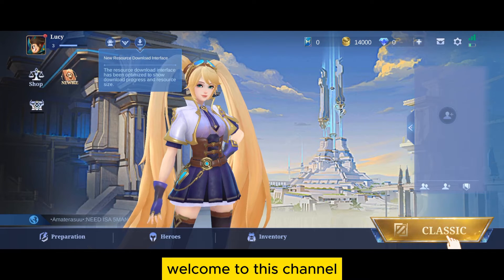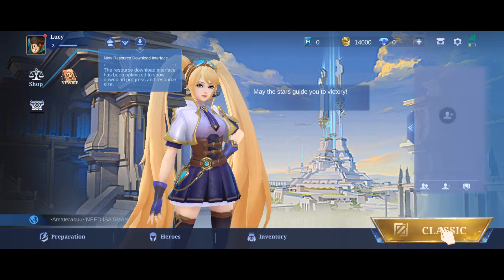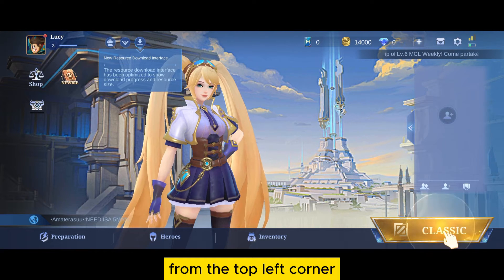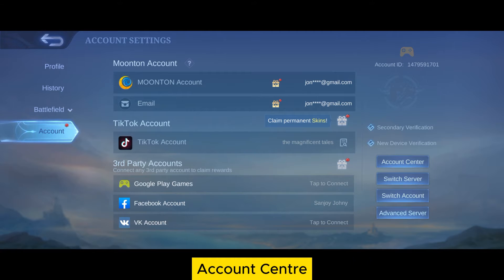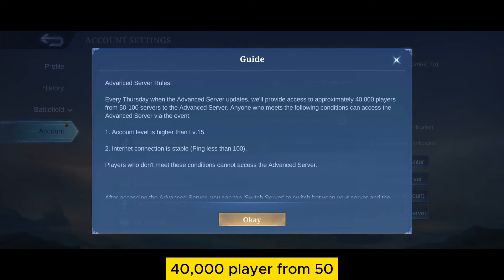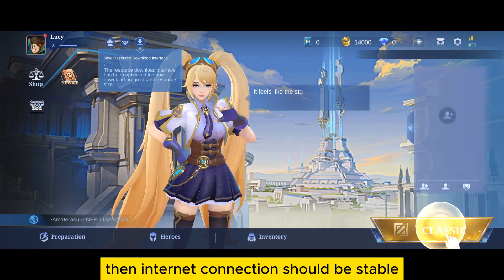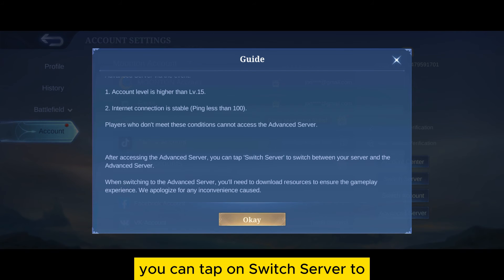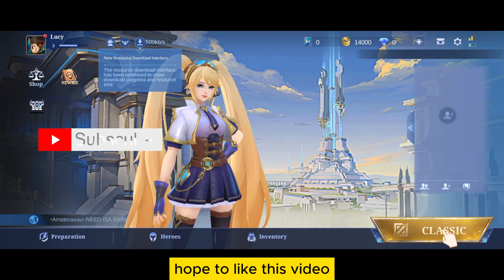How To Access Advanced Server Mobile Legends Android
Learn How To Access Advanced Server Mobile Legends Android